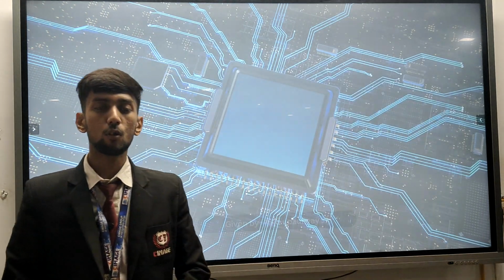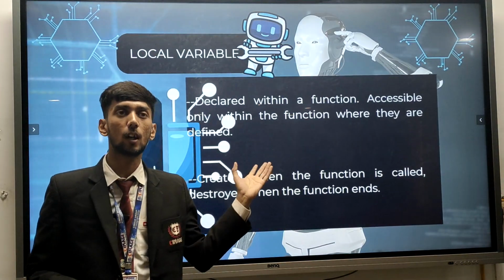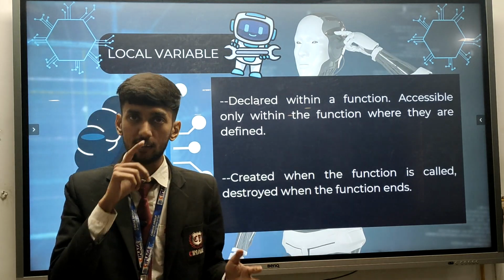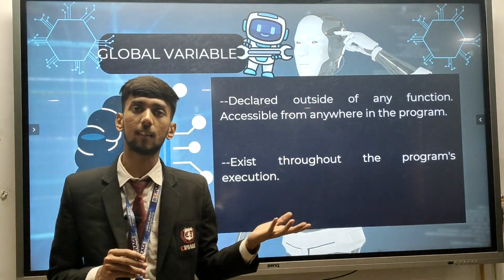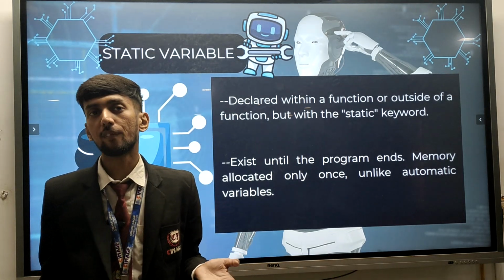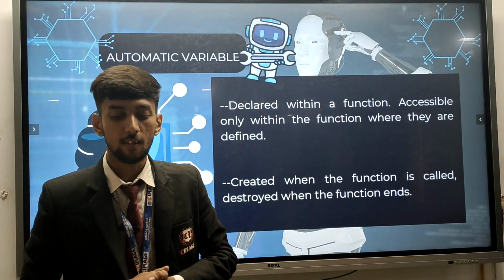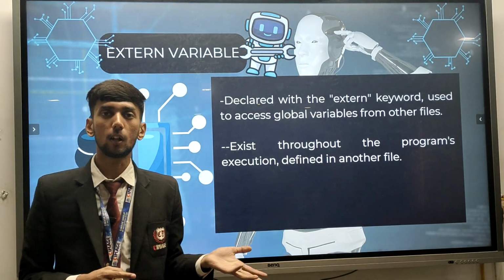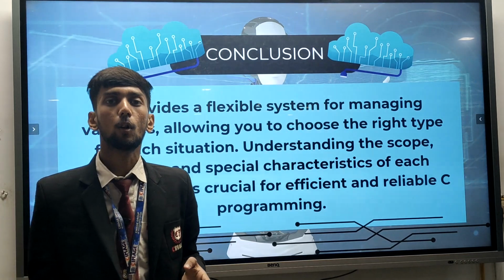Types of Variable in C Programming